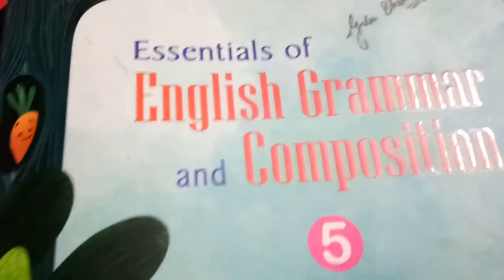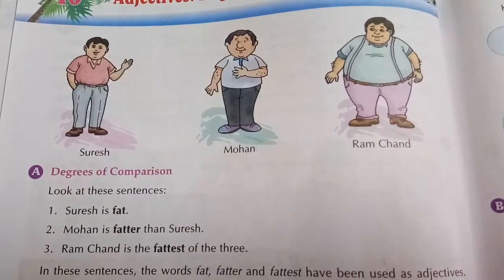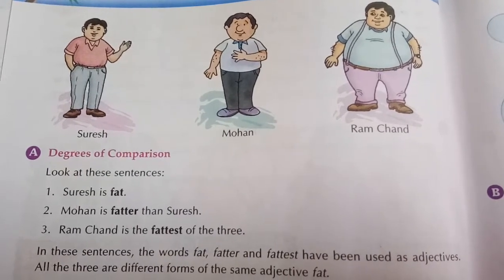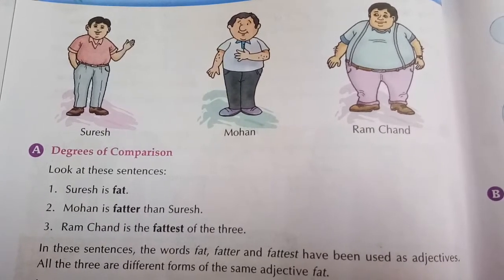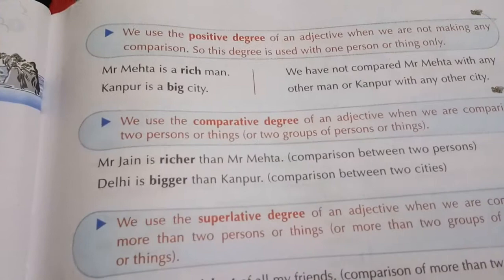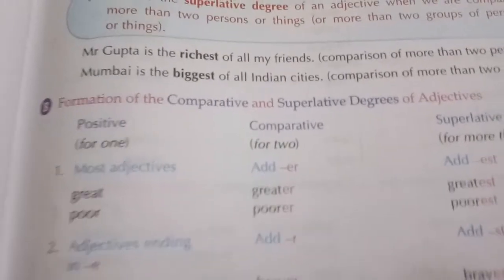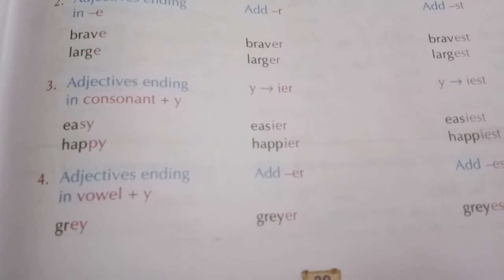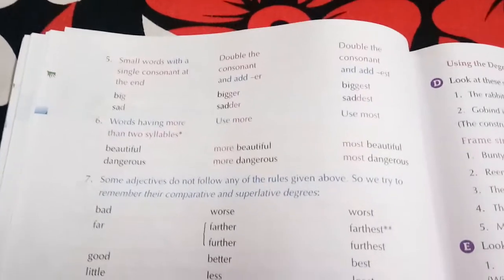Degrees of adjective class 5